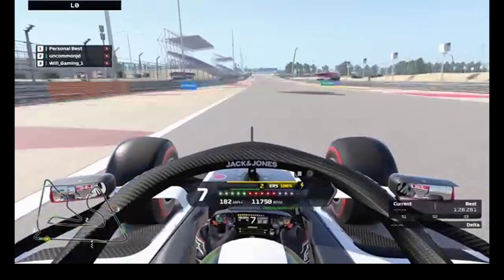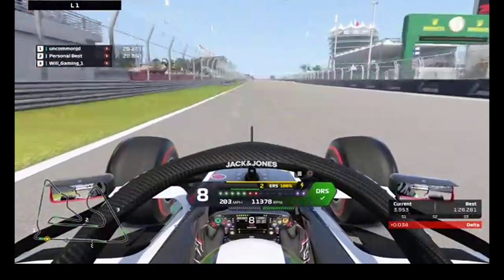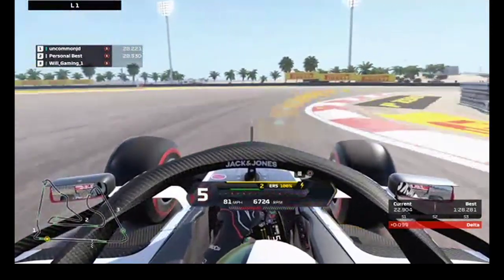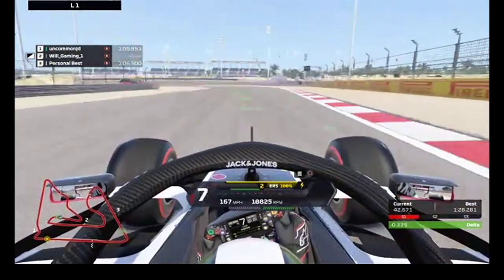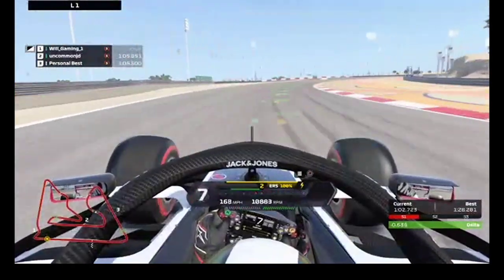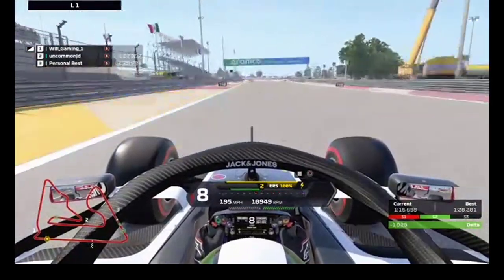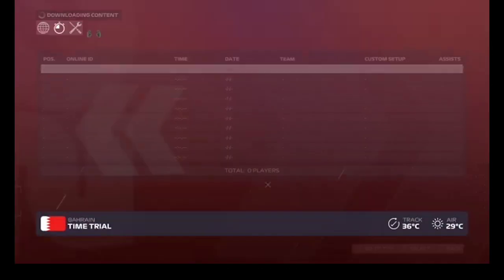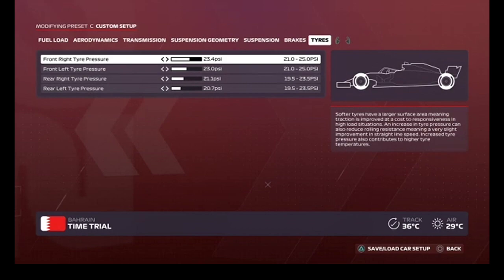Bahrain Hotlap and Setup | 1:27.304